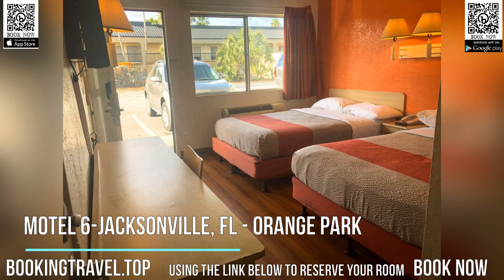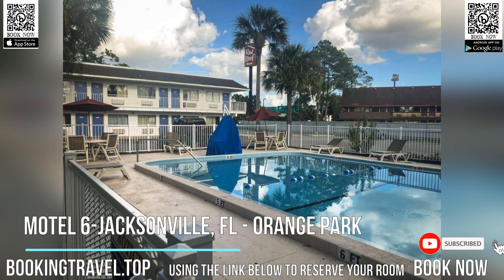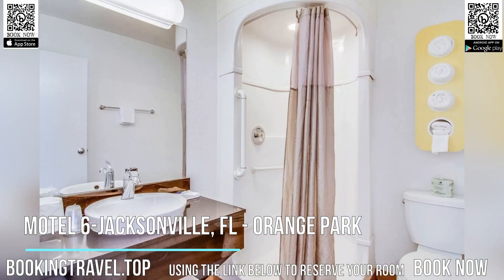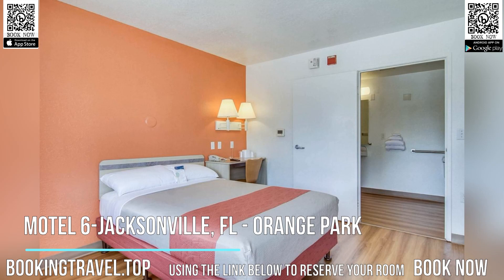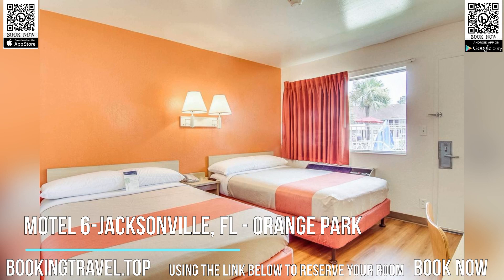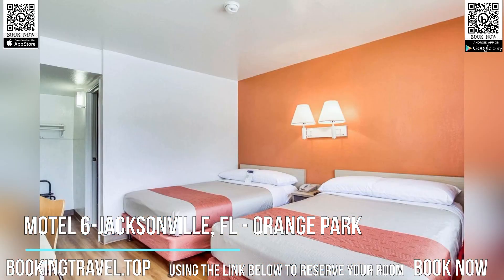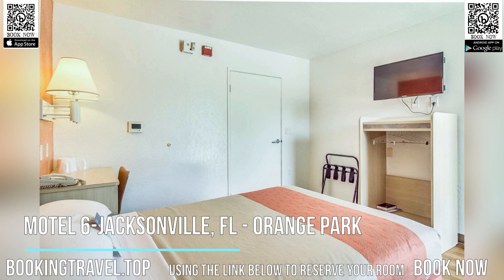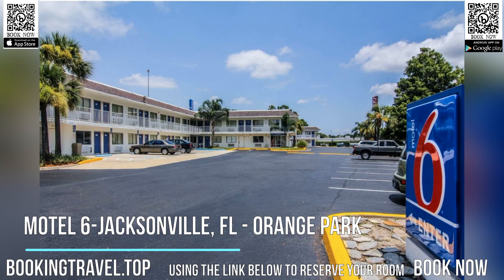Motel 6 Jacksonville, FL Orange Park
Book now
This motel is located south of Jacksonville, just a 10-minute drive to the Naval Air Station Jacksonville. The motel features an outdoor pool, laundry facilities and free parking.

Rooms at the Motel 6 Jacksonville—Orange Park are equipped with free local calls and cable TV with extended channels. A work desk and private bathroom are also included.

Orange Park Mall is only a 5-minute drive from this Jacksonville Motel 6. The Museum of Science and History and Osborn Convention Center are a 20 minutes’ drive away.